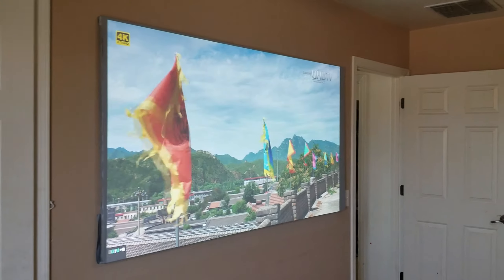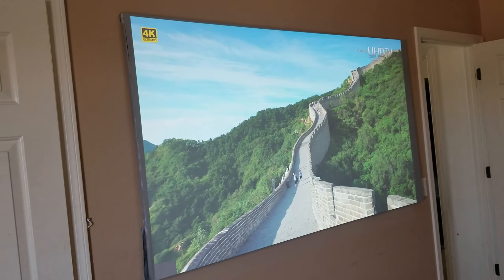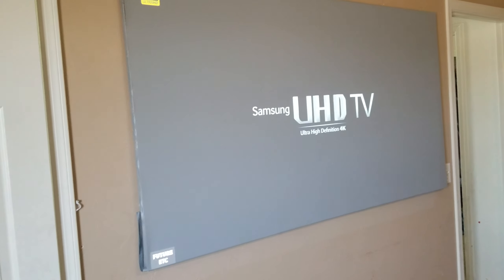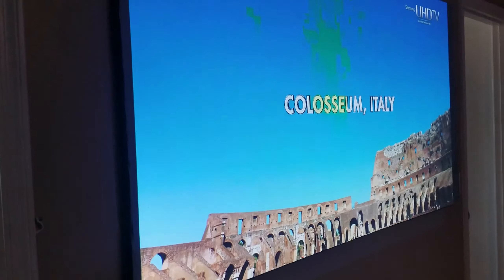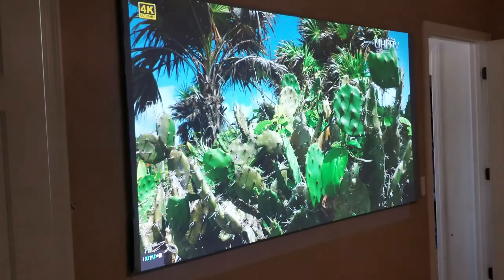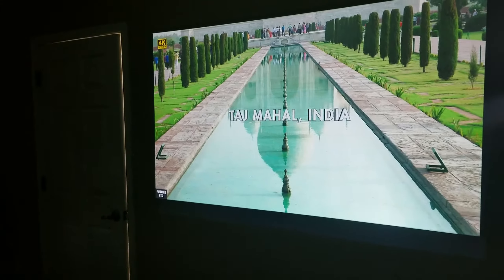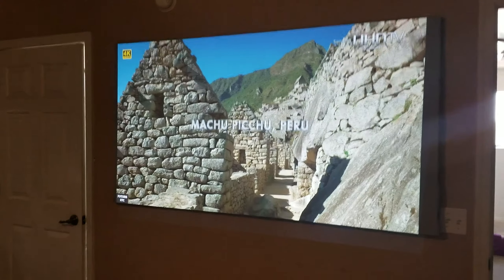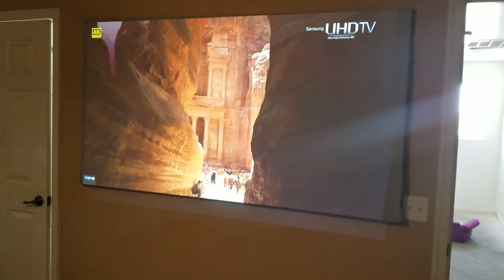My new $555 Projector epson 1060 with ambient light without with ghost gray screen.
I got two gift best buy cards. Projector $555 with tax paid around $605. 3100 lumens white brightness and 3100 color brightness. Fir the price is one of the best 1080p projector under $700.